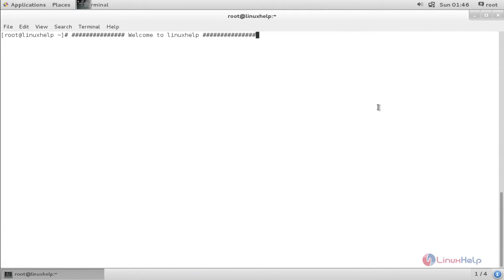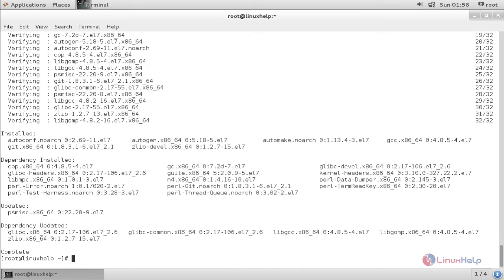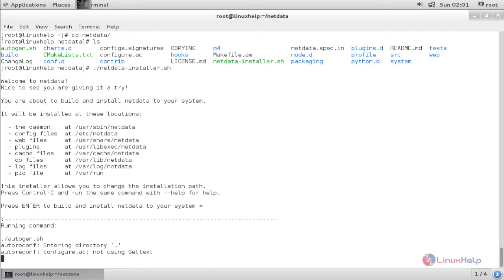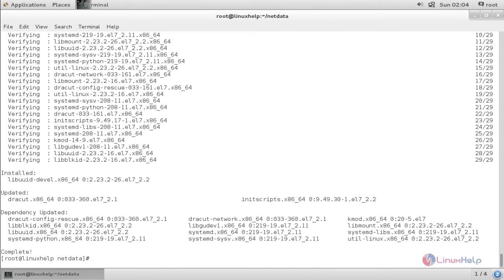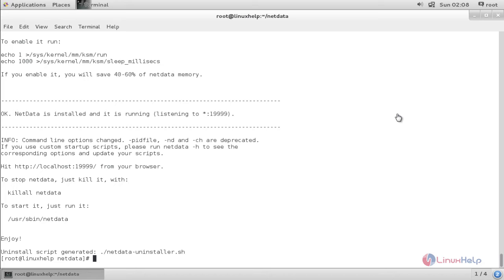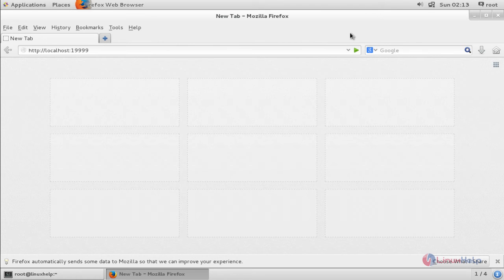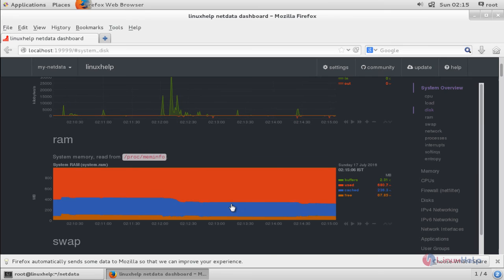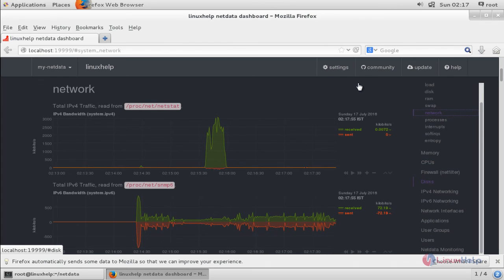How to install Netdata performance Monitoring tool in centOS 7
This video explains Installation of Netdata performance monitoring tool. Netdata is a tool to monitor system performance at real time.